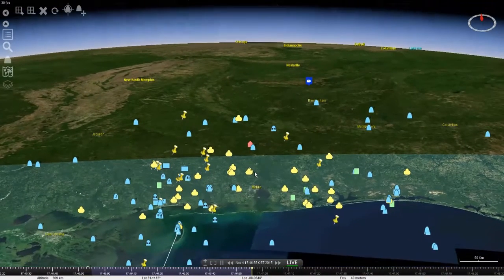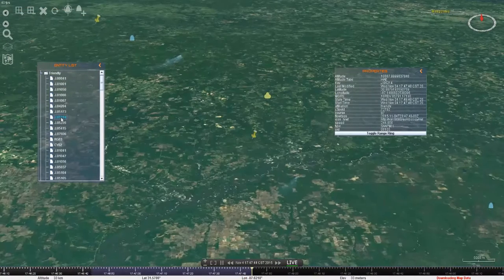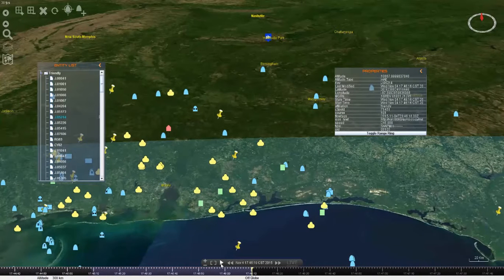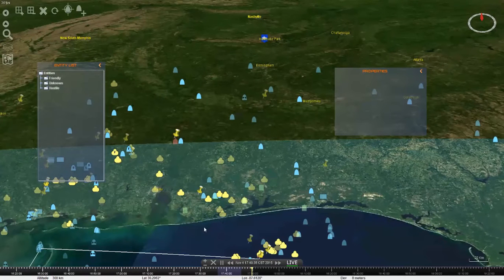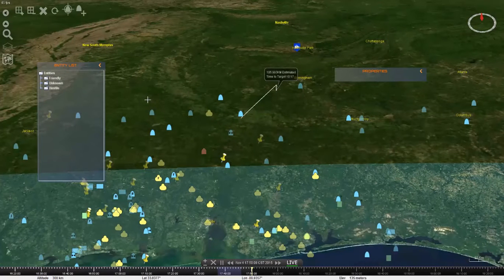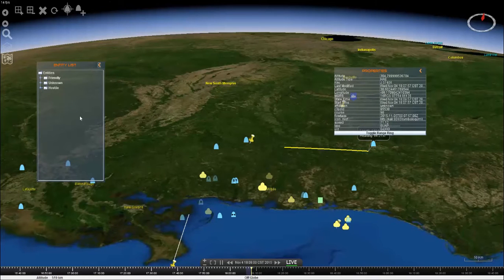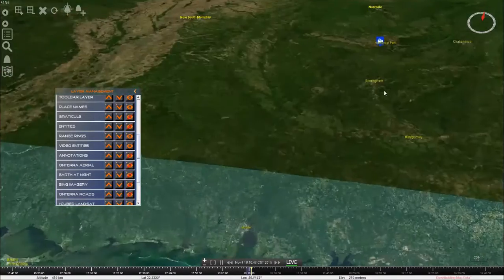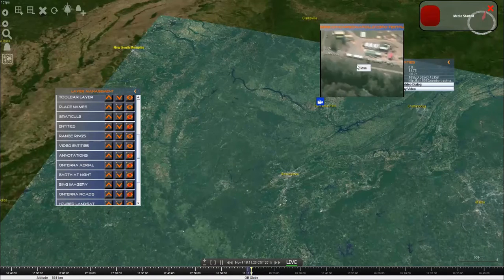Apollo Command & Control Software Demo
The Apollo Command & Control  System. 3D Touch Data Visualization.